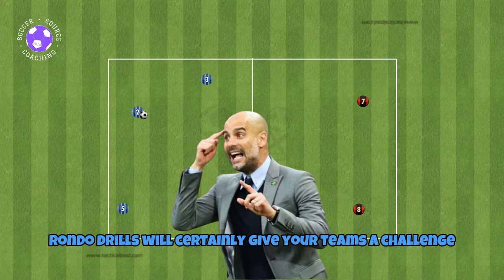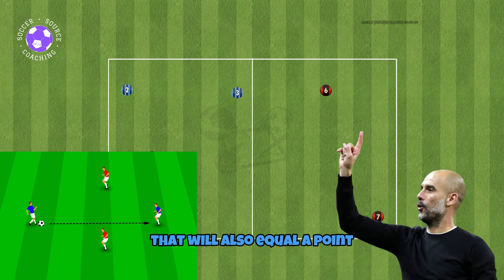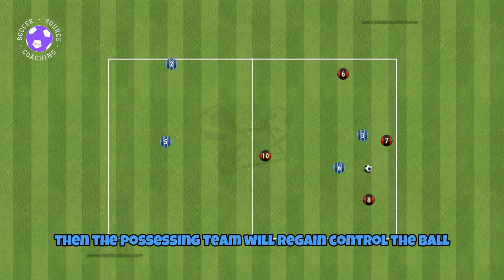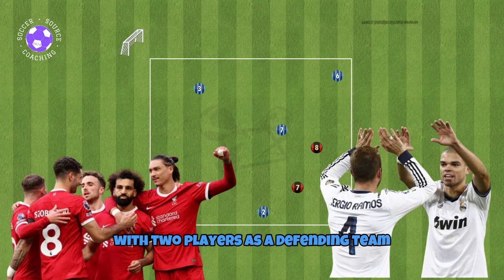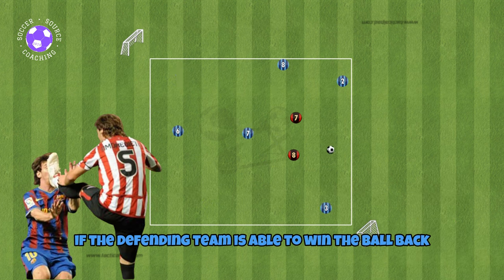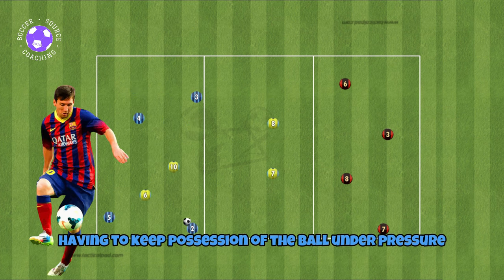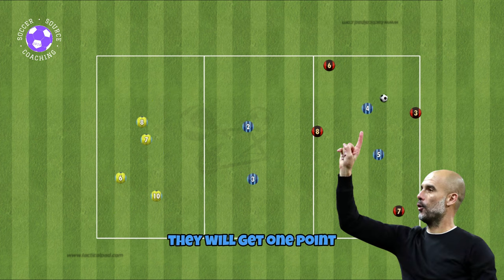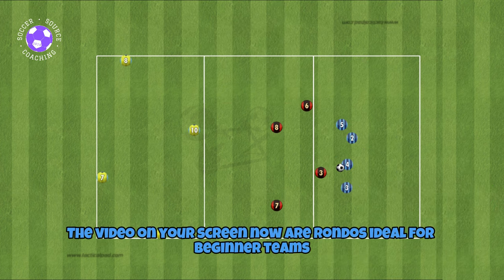3 ADVANCED Rondo Soccer/ Football Drills ⚽️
These are 3 advanced rondo drills that will improve your teams passing and receiving as well as keeping possession of the ball under pressure. These rondos will focus on playing through defensive lines to really challenge you players!